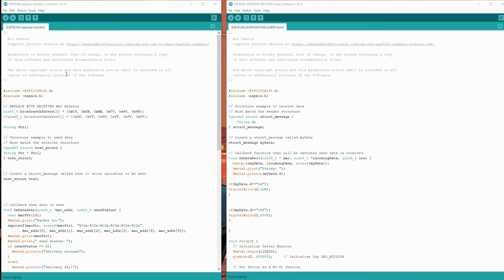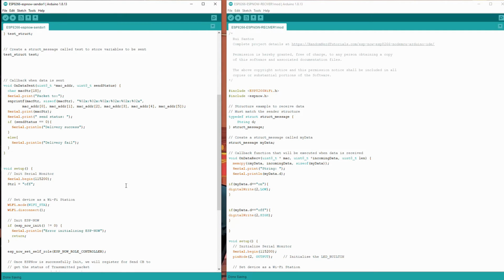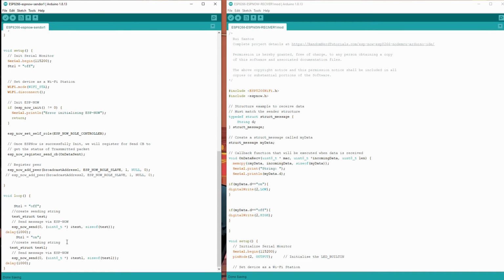How far can I get two ESP8266 to talk to each other?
This video is made using a tutorial I found by RandomNerdTutorials
in which I used to test the range of ESP-NOW on a NodeMCU V3 ESP8266
with no router